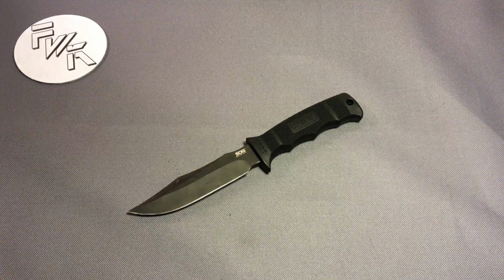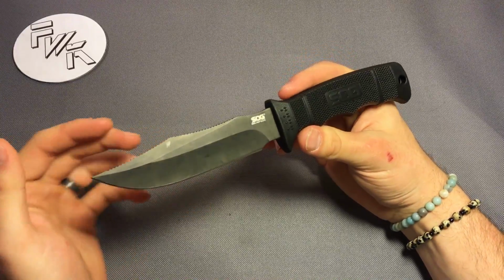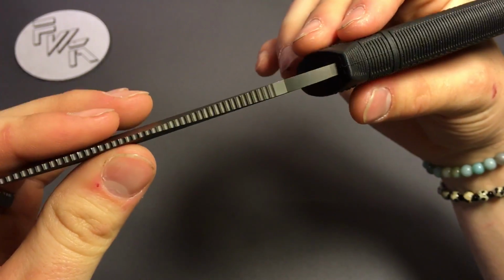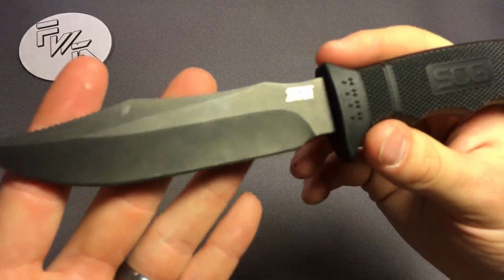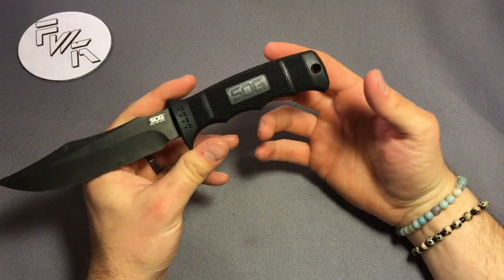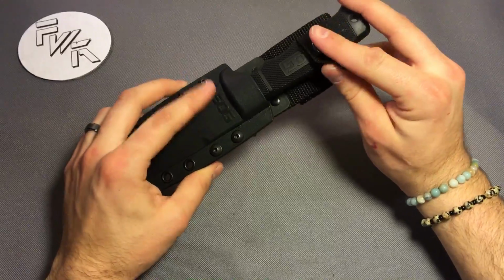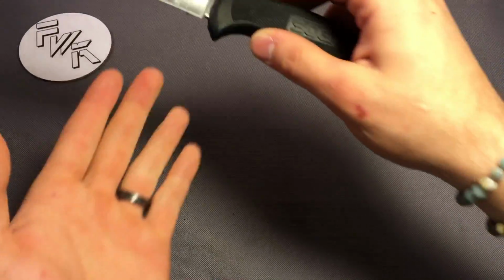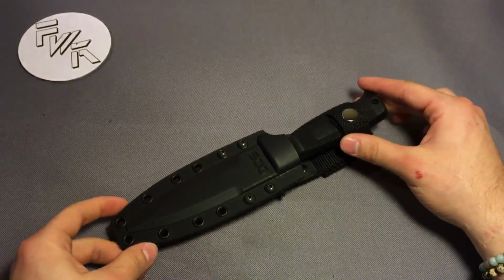SOG Seal Pup Elite: Not The Best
Combat style and lackluster capability!